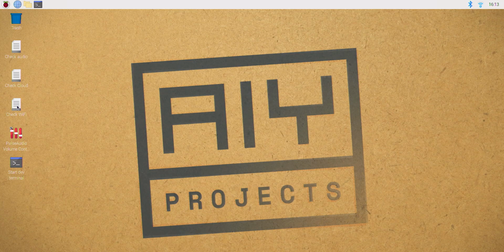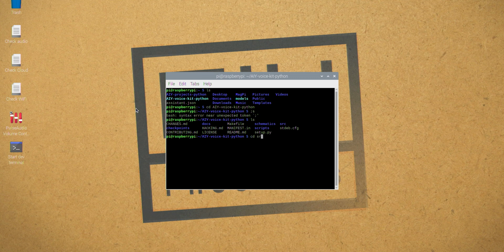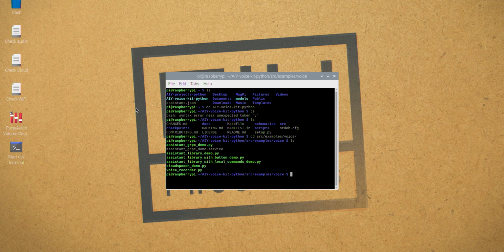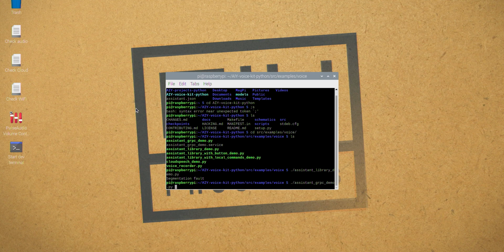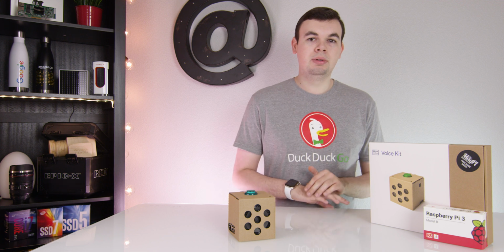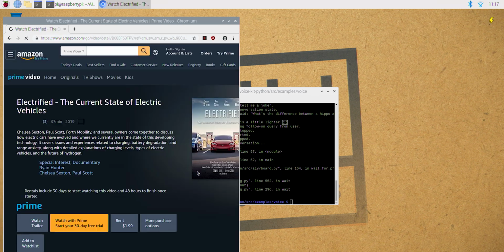Making a DIY Google Home with Google AIY Projects!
In this video we build our very own Google Home assistant with a Raspberry Pi and their AIY kit. With this we can make our Google Assistant running on Linux.

Kit Version 1
Raspberry Pi